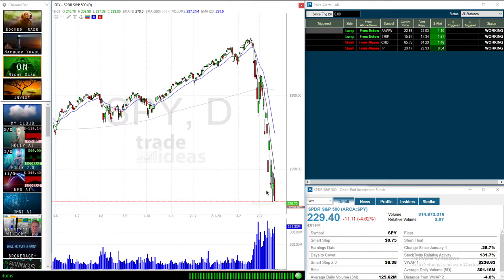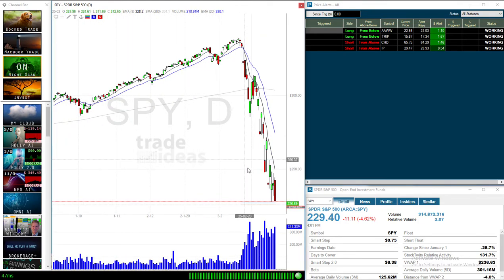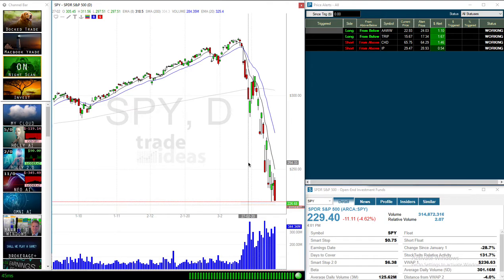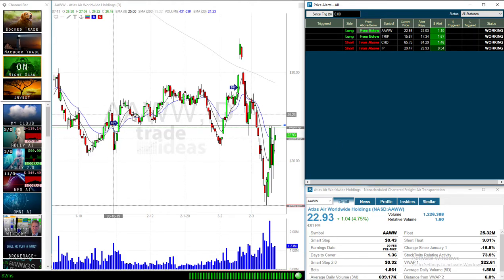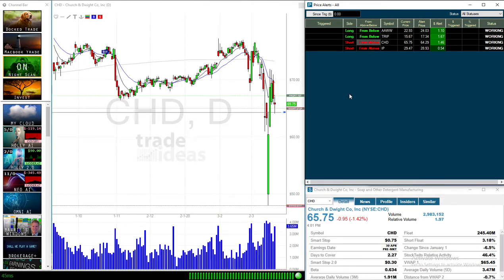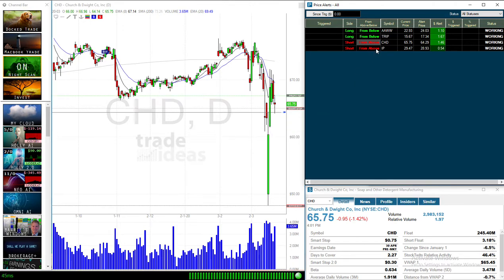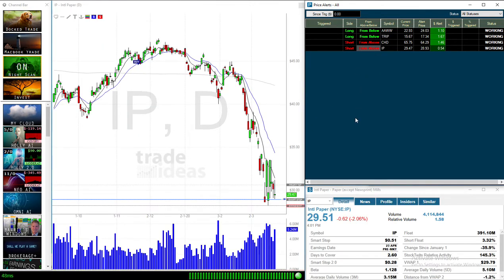Automatic Swing Trading 3/20/20